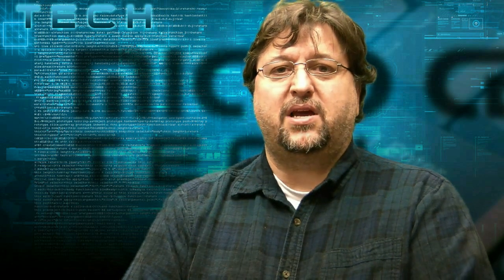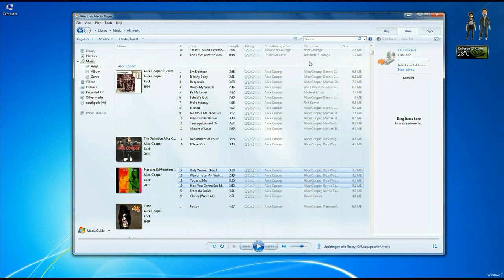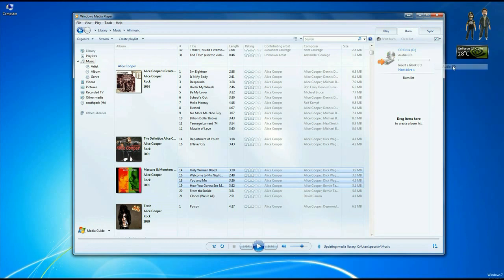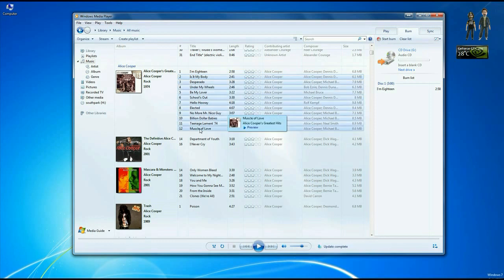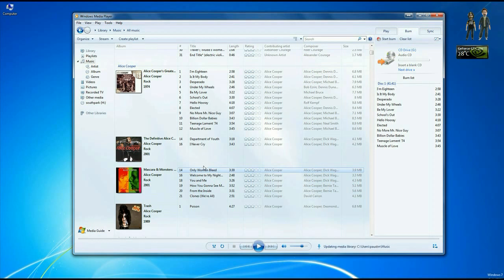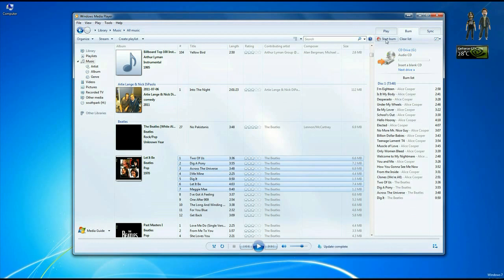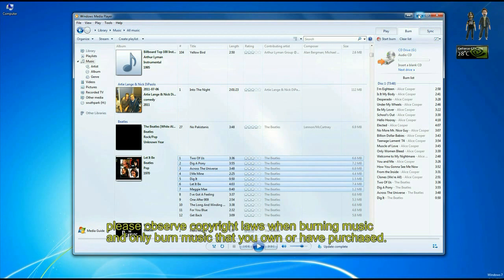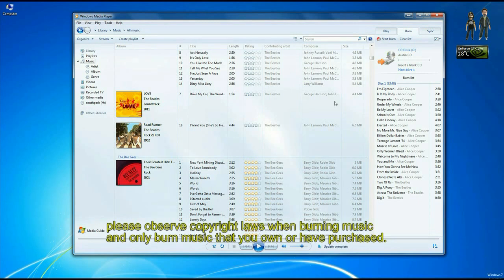How to Burn a Music Disc Using Media Player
Micro Center Tech Support shows you how to burn a music disc using Media Player.